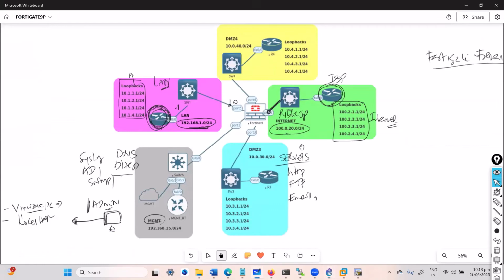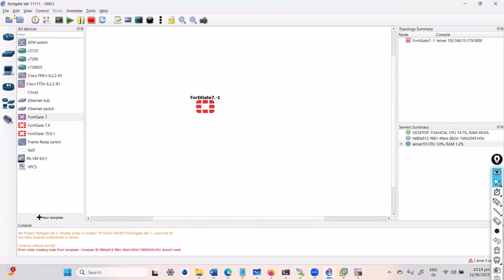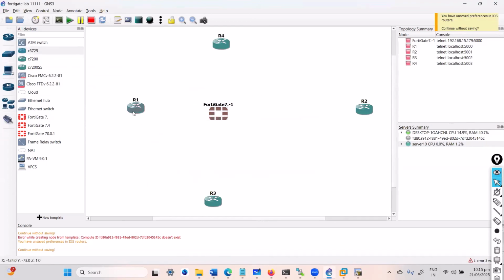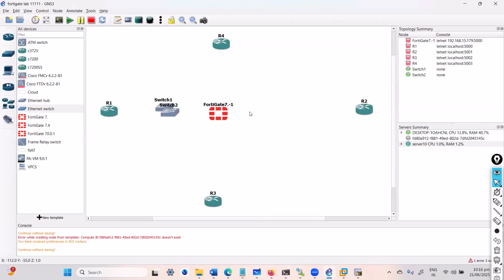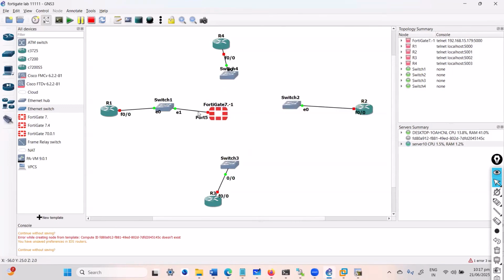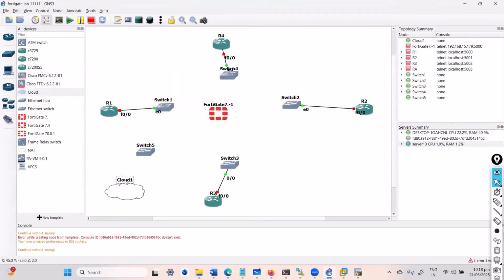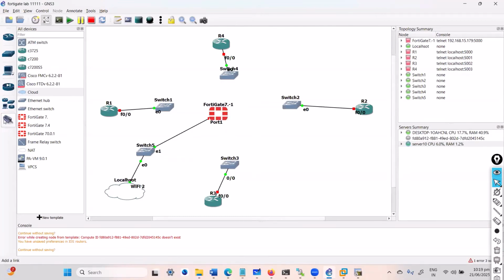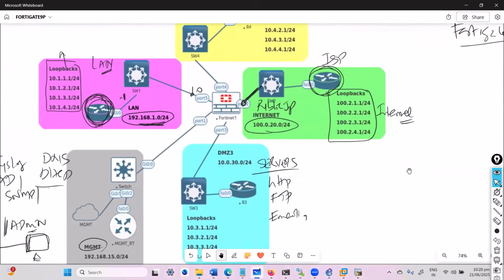GNS3 Fortigate Lab Topology Setup - Build Your Firewall Lab in GNS3 | Virtual Labs 2026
GNS3 Fortigate Lab Topology Setup! Sikandar Shaik (CCIEx3) demonstrates how to build and configure a complete Fortigate firewall lab topology in GNS3.

Timestamps:
00:00 - Introduction
01:00 - Creating Lab Topology in GNS3
02:30 - Adding Fortigate Firewall Node
04:00 - Connecting Network Devices
05:30 - Interface Configuration
06:30 - Testing Connectivity

Key Topics Covered:
- Building Fortigate lab topology in GNS3
- Adding and connecting firewall nodes
- Network device placement and wiring
- Interface mapping and configuration
- Lab connectivity testing